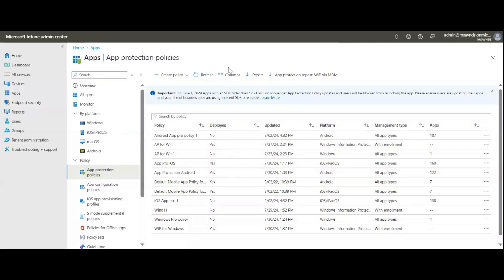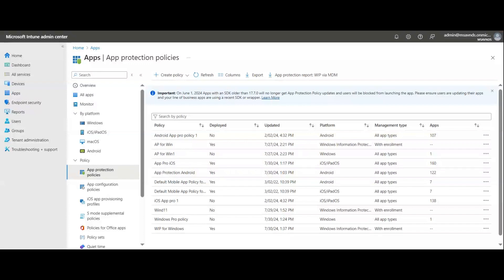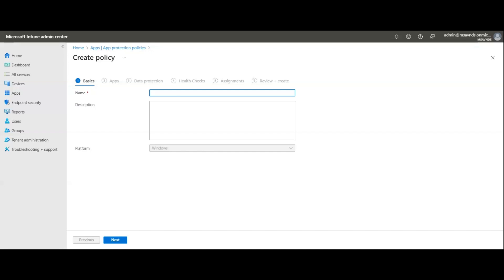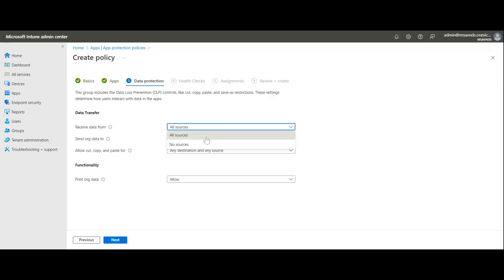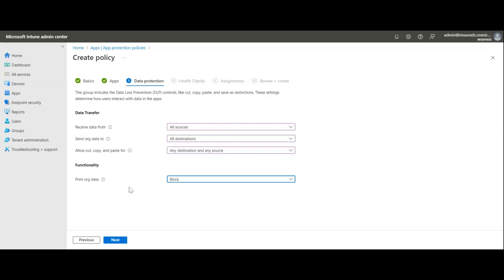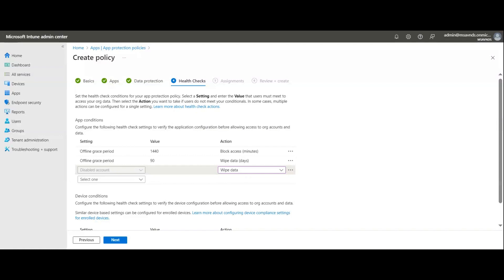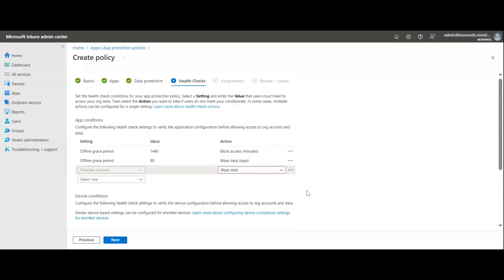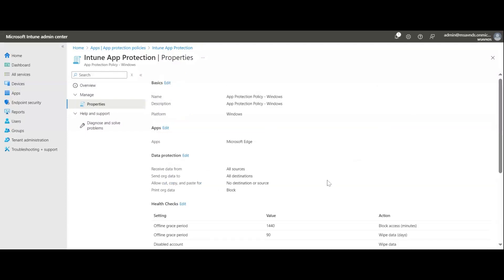Explained App Protection Policy for Windows via Intune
This video demonstrate how you can create App Protection policy via Intune for Windows devices users targeting the apps so that you can protect the data being used users on their personal devices.

Microsoft 365 Office 365 Azure Microsoft Azure Intune Microsoft Teams SharePoint OneDrive Entra ID Microsoft Defender Microsoft Purview Microsoft 365 Suite